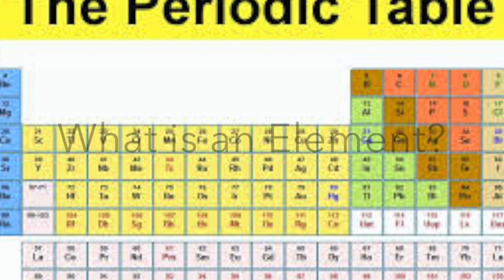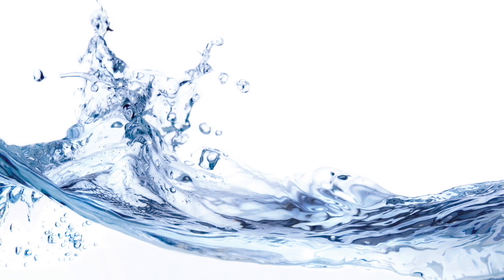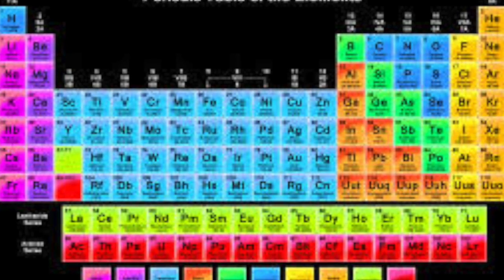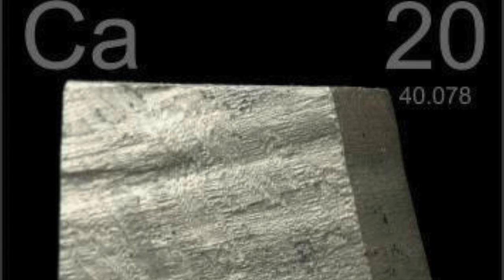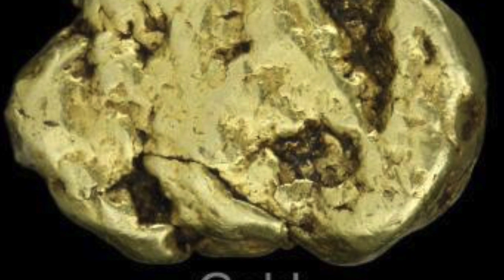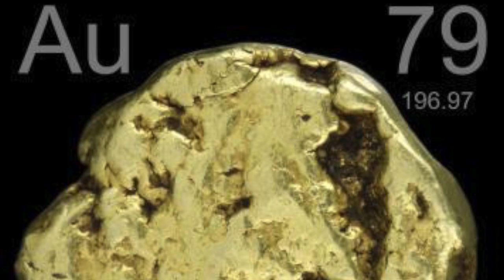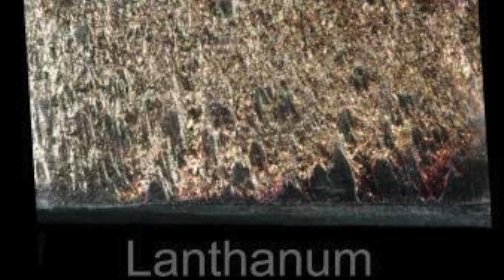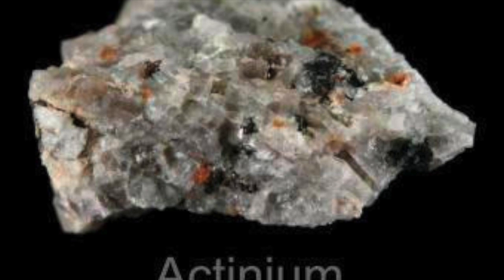What is an Element?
images:
 920 × 518 - periodic-table.allapp.biz

File:Hydrogen_discharge_tube.jpg
File:Be-140g.jpg
File:Graphite-and-diamond-with-scale.jpg
url
 1920 × 1080 - metrobusmap.net

 1920 × 1080 - metrobusmap.net

Elements: A Visual Exploration of Every Known Atom in the ... This video is about elements.